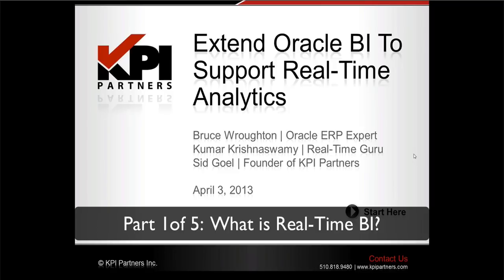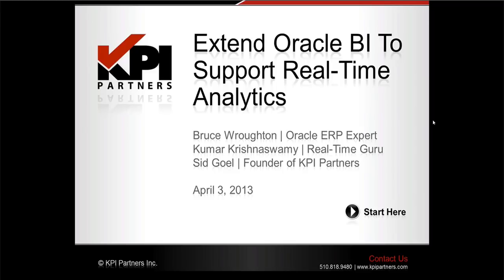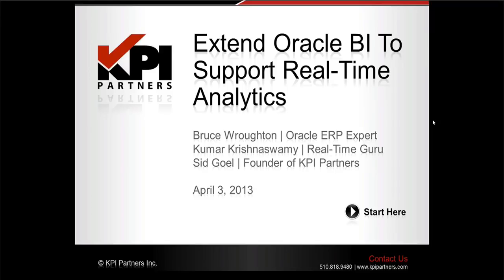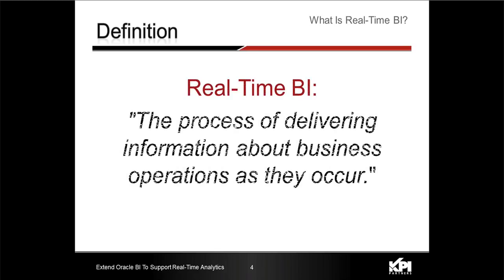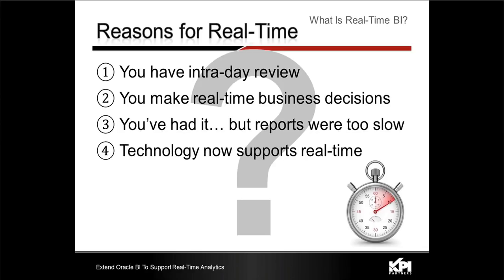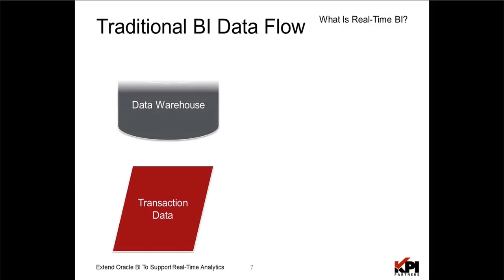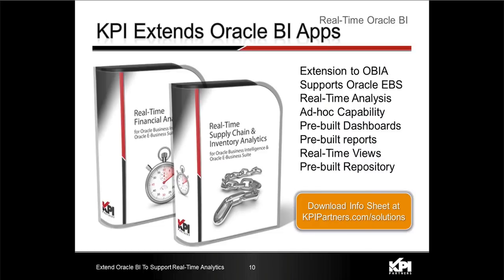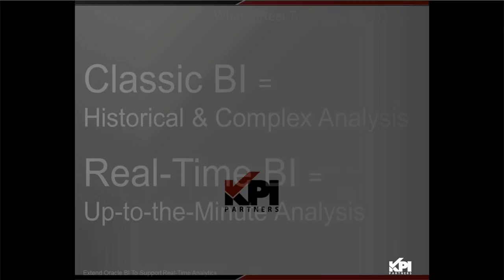PT 1: What Is Real-Time BI? [Extend Oracle BI To Support Real-Time Analytics]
... Organizations do not have the ability to wait for a data refresh during critical business times like the financial close process & the management of an enterprise's supply chain.  See how the innovators at KPI Partners have extended the Oracle BI Applications to support real-time analytics.

Join a panel of real-time business intelligence gurus from KPI Partners for this virtual event that will help you understand the benefits of implementing a real-time analytics solution for your organization using existing Oracle infrastructure.

Our panelists will explore:
- Differences in real-time, near real-time, and batch reporting methods
- Business scenarios for real-time reporting
- Key questions that can be addressed by real-time financial analysis
- Important supply chain & inventory analysis enhanced by real-time BI
- How KPI's solution overcomes traditional real-time BI shortcomings

Speakers: Sid Goel (Founder of KPI Partners), Bruce Wroughton (ERP Expert), Kumar Krishnaswamy (Real-Time BI Guru), Jeremiah Johnson (Sr. Director of Marketing & Business Development)